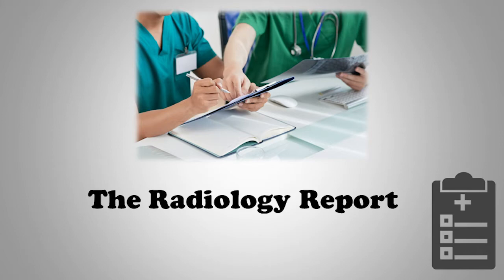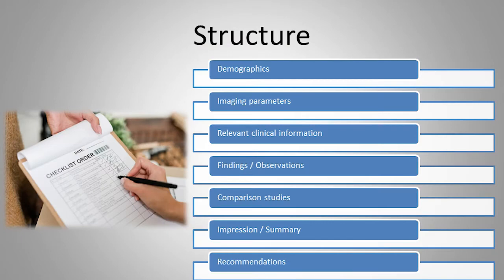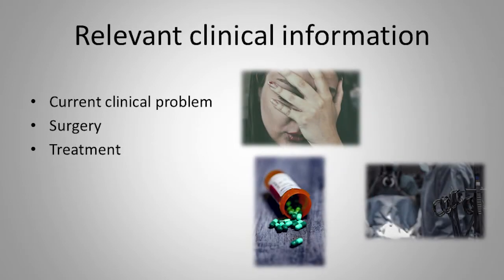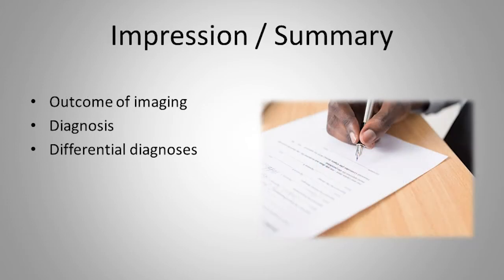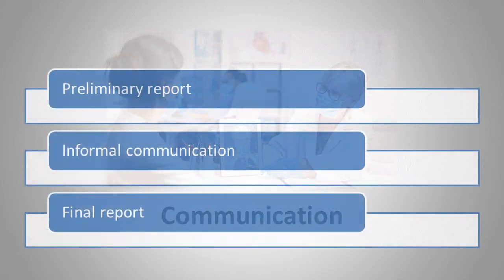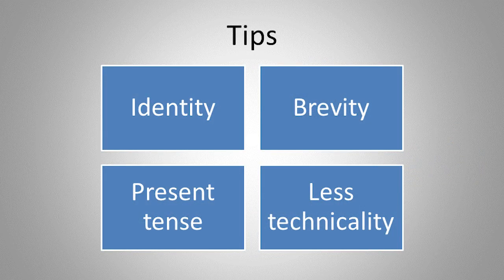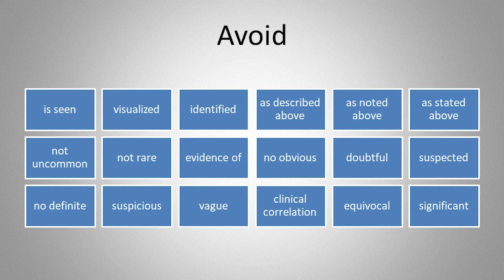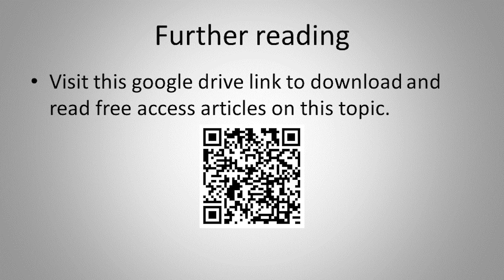The Radiology Report - Basics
This video is targeting Radiology residents. To offer a guide on what is expected in a radiology report.